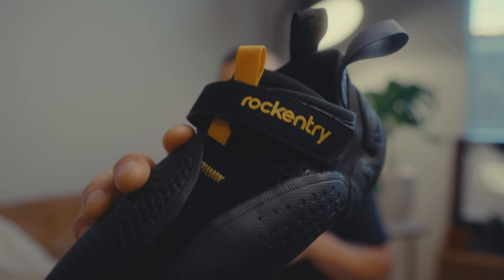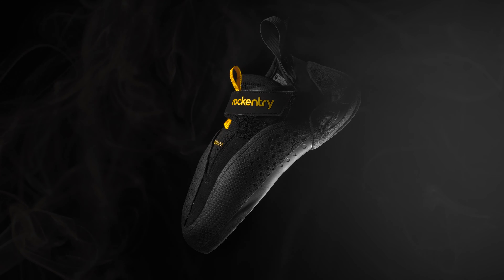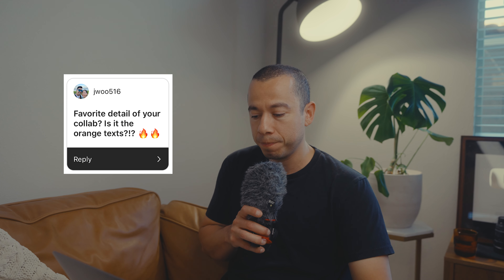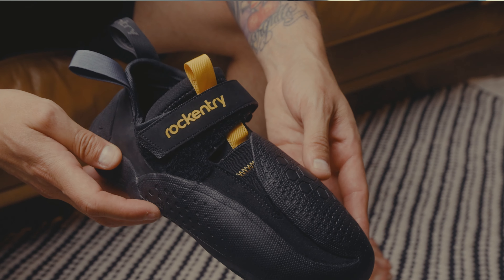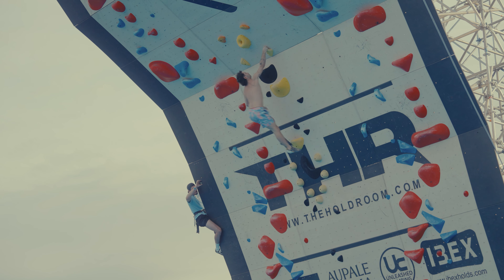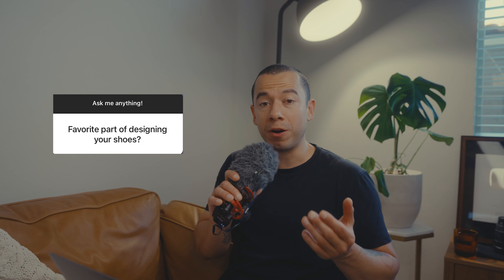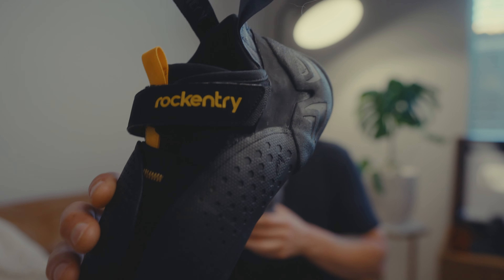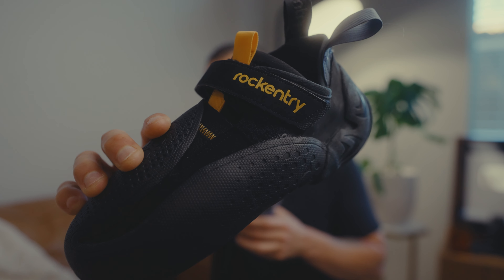Climbing Shoe Launch Q&A: Everything You Need to Know!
Join us at the Launch Party!

If you buy a pair of rockentry shoes, you'll receive a coupon for free entry to our Launch party on October 29th!